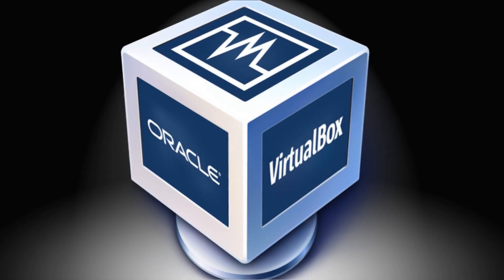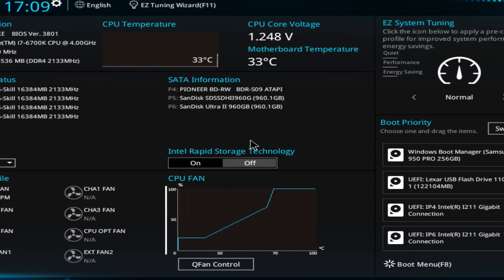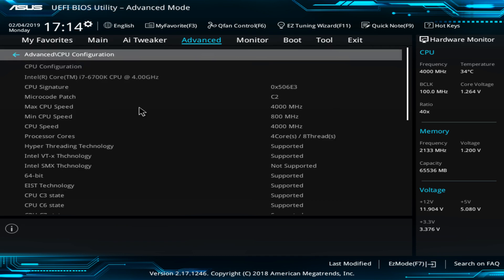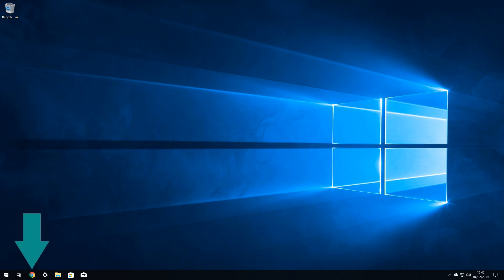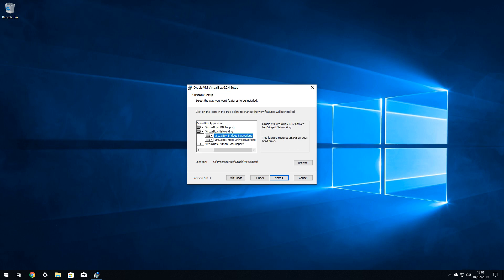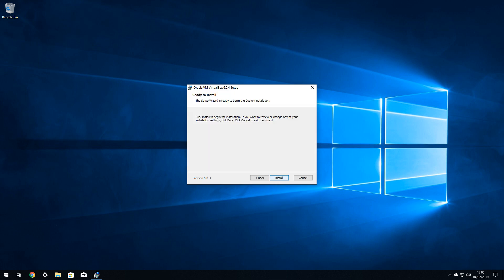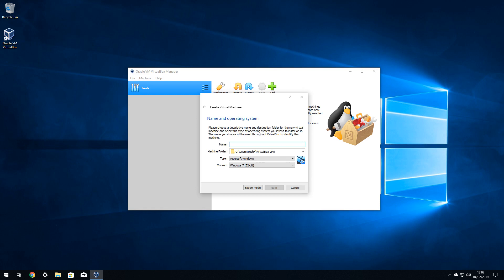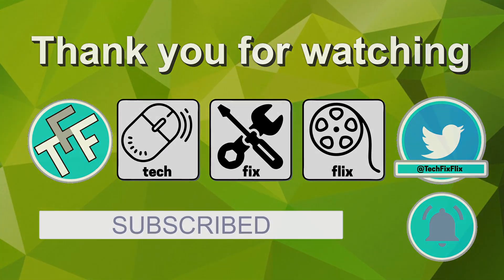Install Oracle VM VirtualBox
In this tutorial we will install VirtualBox on Windows 10. This tutorial can be viewed either as a standalone, or as the prelude to tutorials in which we install a second version of Windows, Ubuntu (Linux) and Android as guest operating systems.

Topics covered:
00:00 Introduction
00:08 Using VirtualBox to run guest operating systems on Windows
00:39 B.I.O.S. virtualisation settings
02:26 Downloading VirtualBox
02:55 Installing VirtualBox
04:48 Preparing creation of a virtual machine